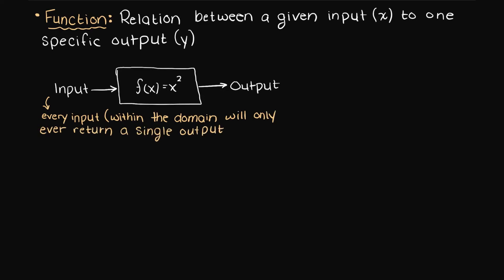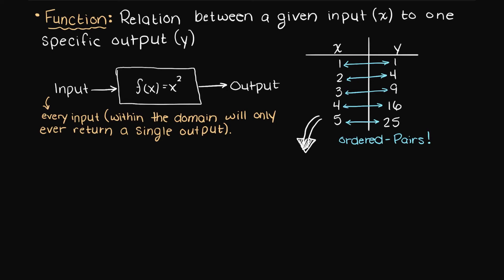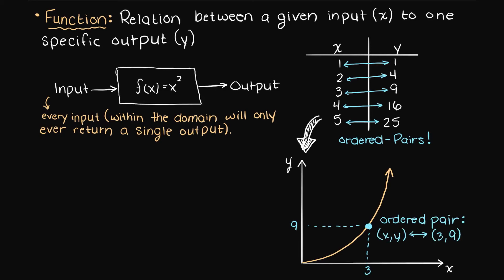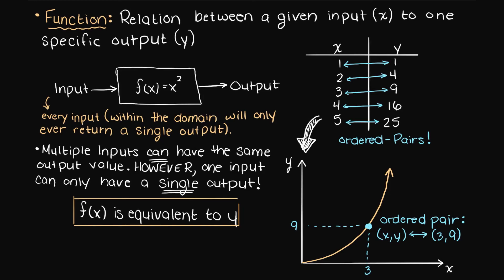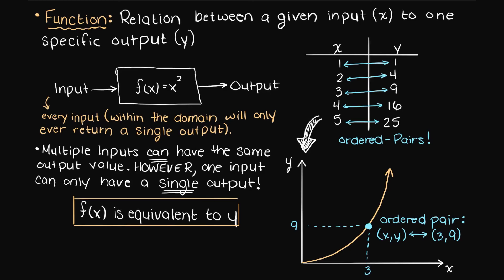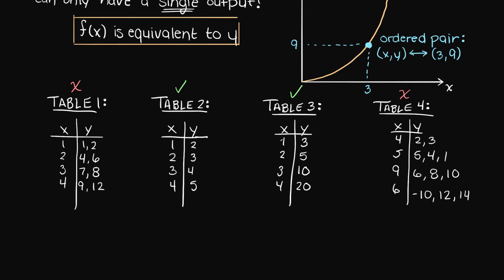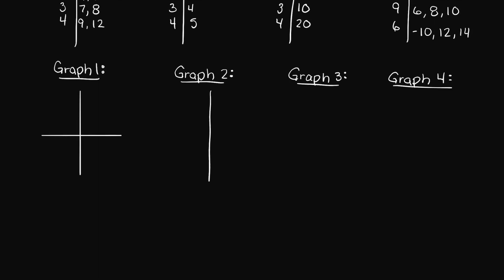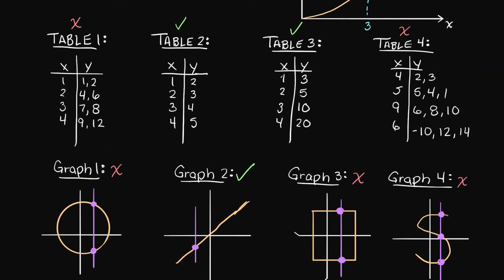What Is A Function? | PreCalculus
What is a function and why are they important in math? Functions help us in understanding patterns and trends for sets of data. Therefore, functions have applications in just about everything you can imagine; working 20 hours a week and want to know how much more you're going to make? Well there is a function to give you that answer.

This timeline is meant to help you understand how what a function means in mathematics:
0:00 Introduction.
0:05 Function definition.
0:55 Graphing ordered-pairs.
1:18 Ways of representing functions (f of x vs y).
1:58 Determine which is a function examples.
2:53 Outro